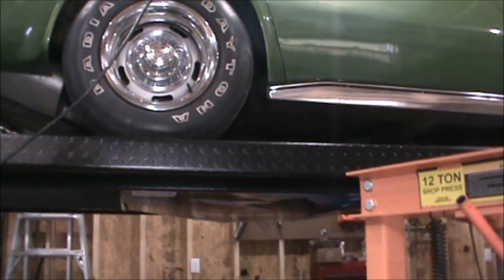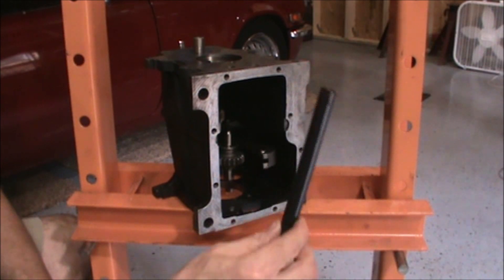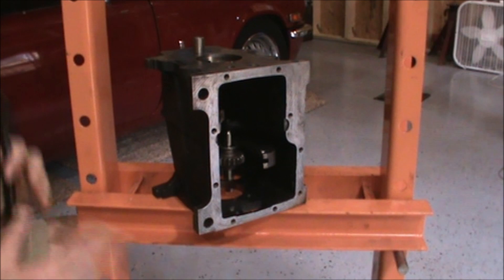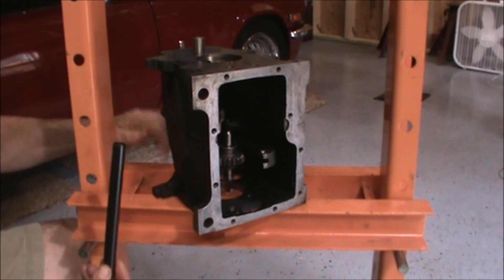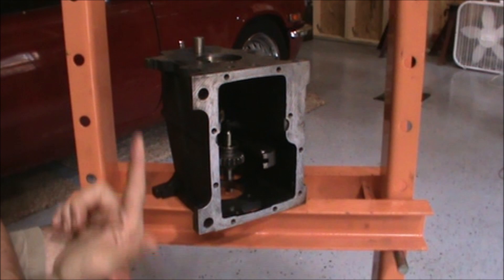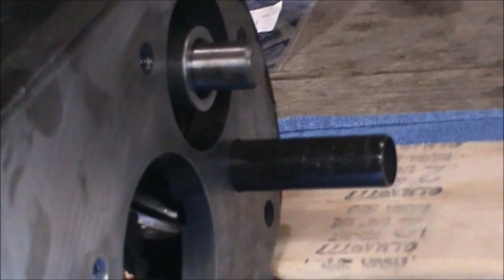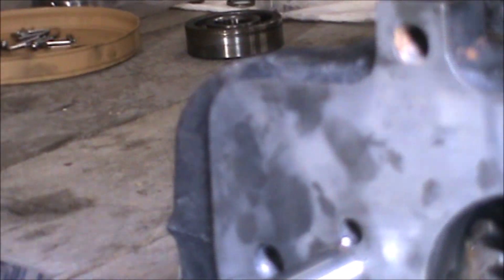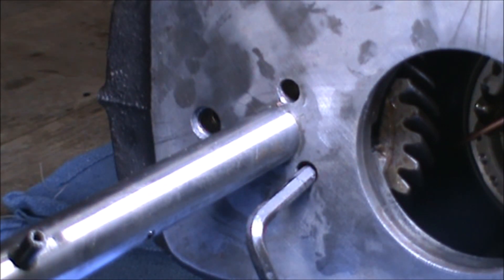Triumph Spitfire 1500 Single Rail Gearbox Rebuild - Part 4F - Lay Gear Installation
This sequence shows how to install the lay gear in a single rail gear box.